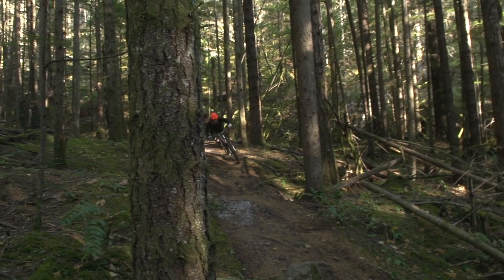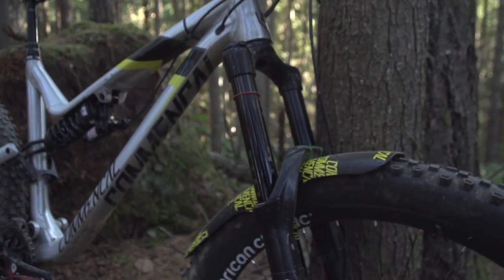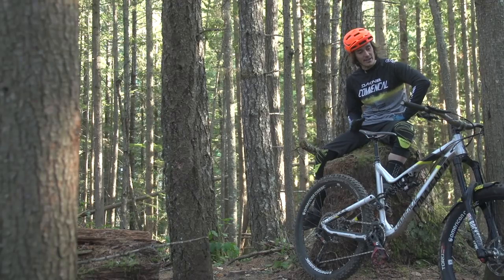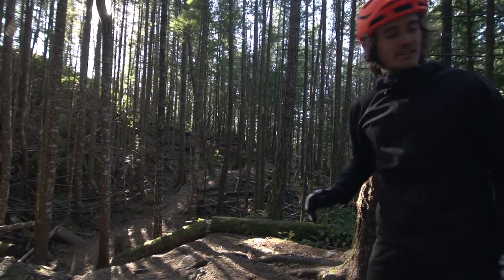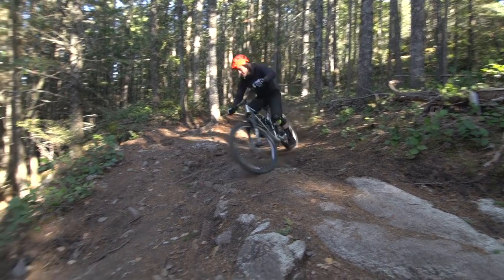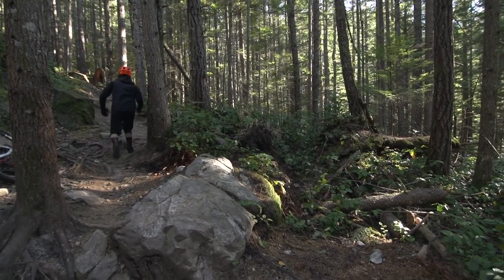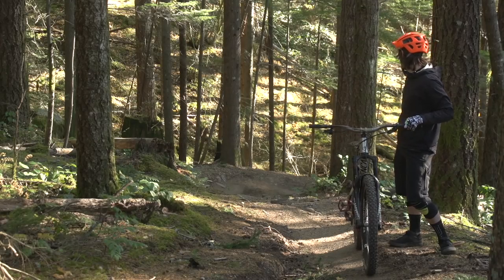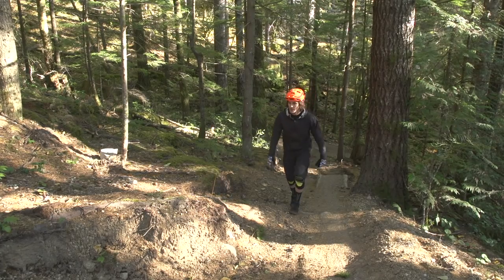Yoann Barelli Hot Lap | Pinkbike Hot Laps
Trying to take down current leader Remi Gauvin's time is french wizard Yoann Barelli. Can he channel the secret lines to take down the Canadian? Watch on and see!

Who would you like to see take part?

Pinkbike Hot Lap is our own leaderboard of Pros and Bike Industry Friends. Using a trail local to the Pinkbike HQ, we use Freelap timing equipment to register the times.

The trail we use is called 'Creditline'. This was chosen as it is a complete mtb trail, that tests various riders skills.